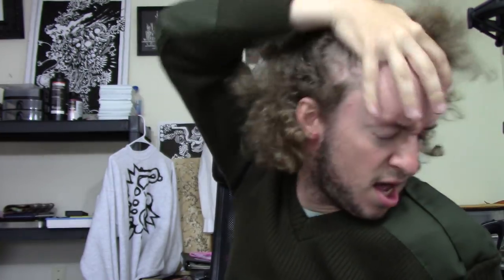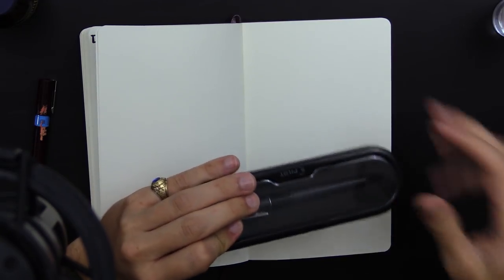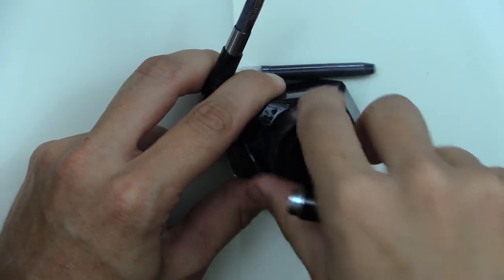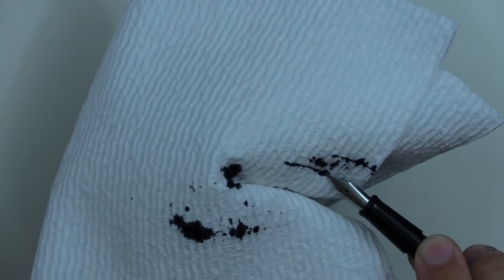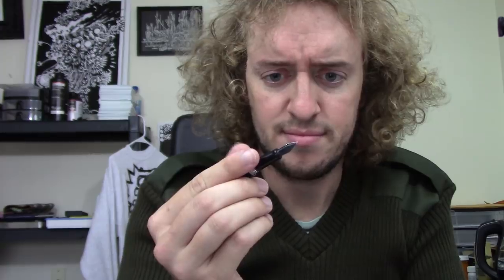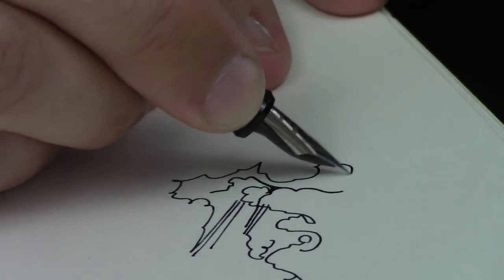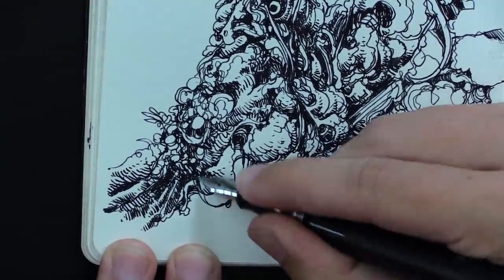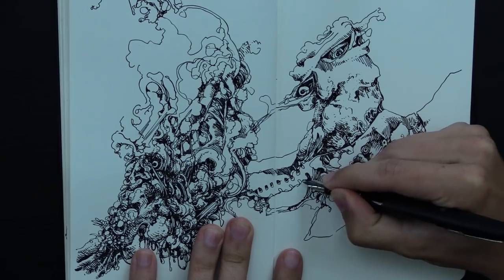The Best Starter Fountain Pen!? Pilot Metropolitan - Unbox and Review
Here's the pen